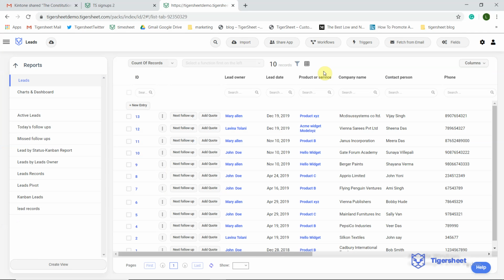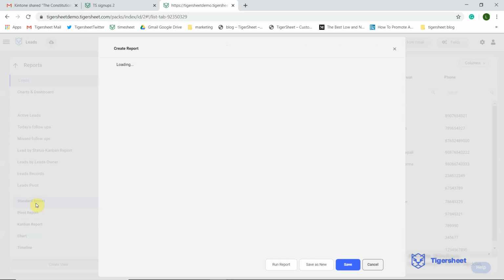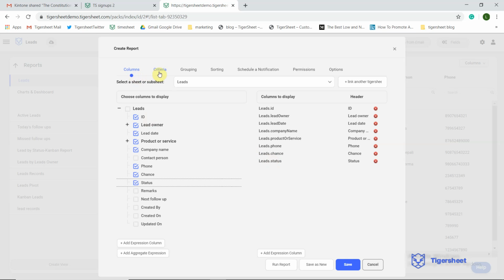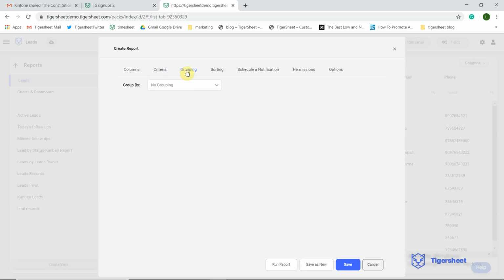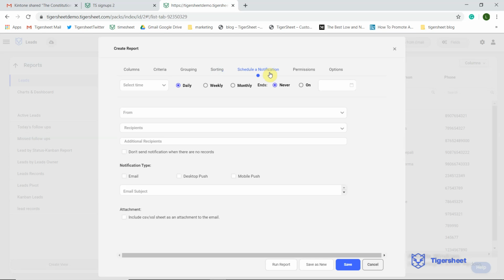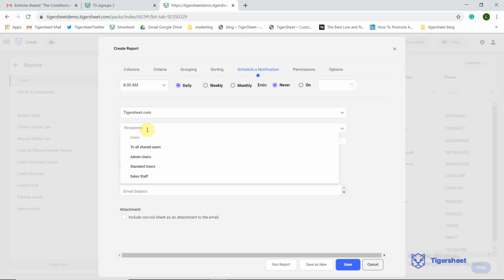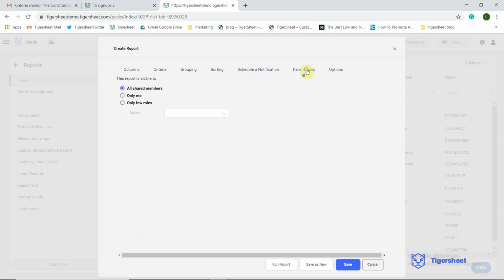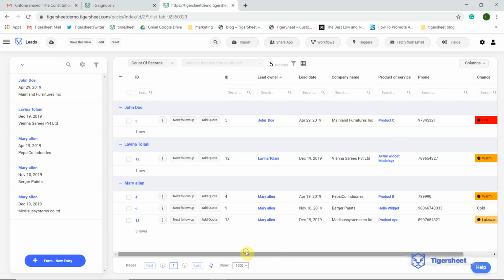Creating a Standard Report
User can create their own Reports or Views by Grouping, Filtering, and Hiding Columns, etc. Learn more in this video guide.